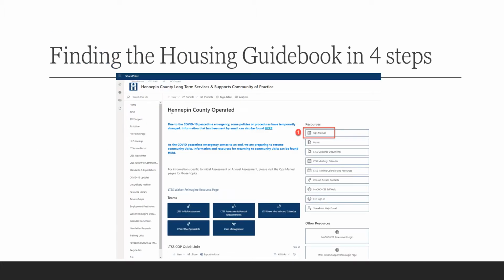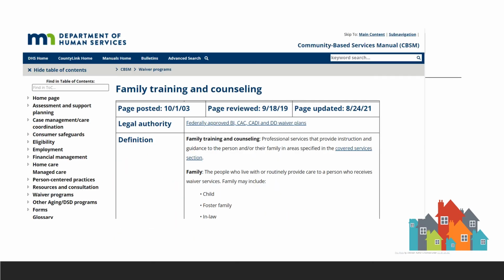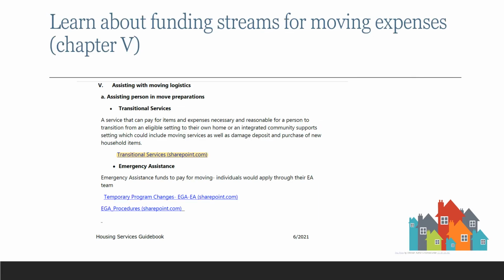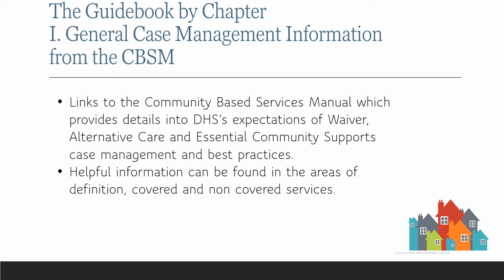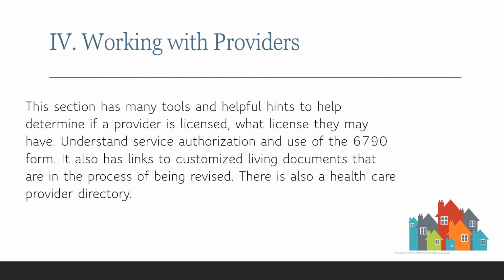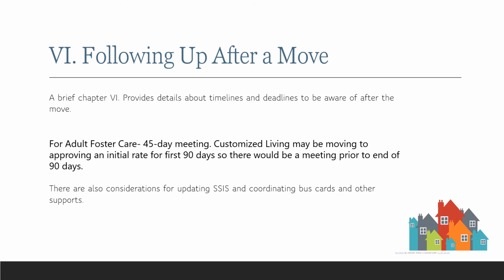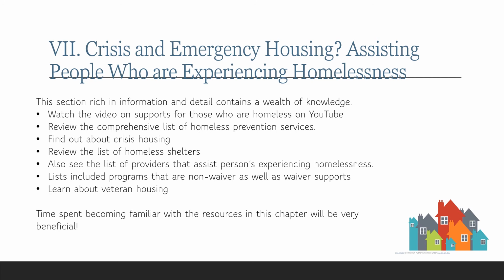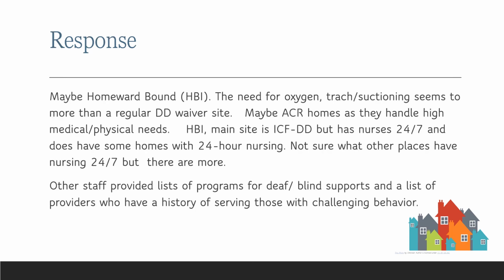Hennepin Housing Services Guidebook PP 003